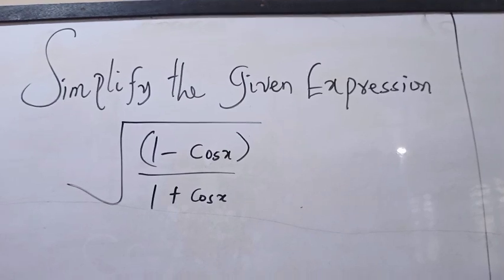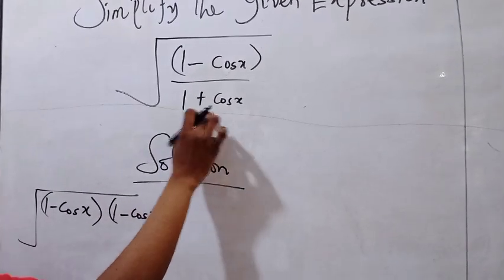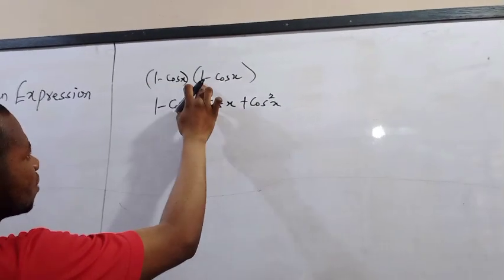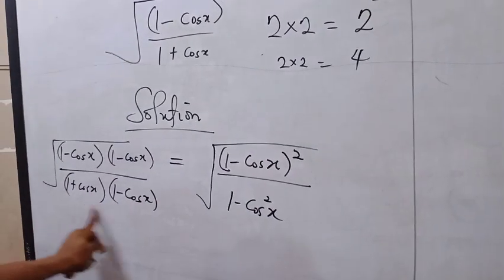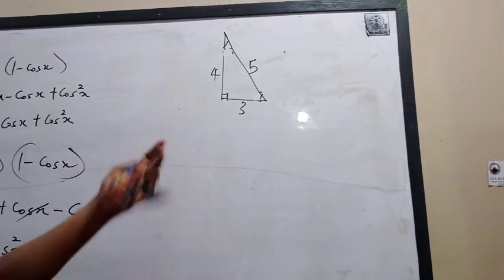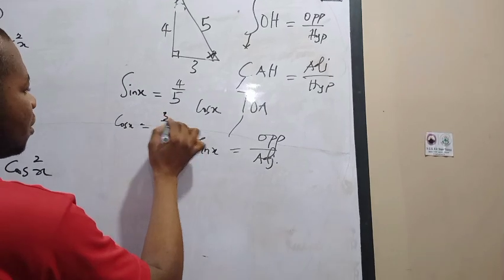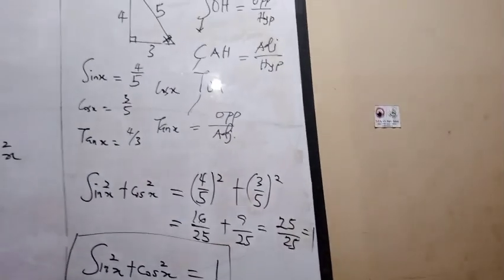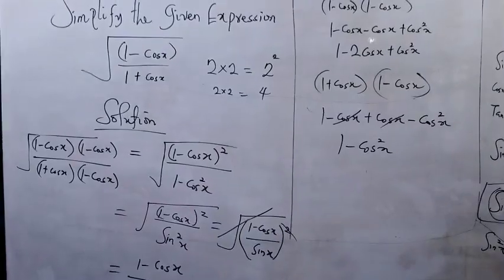Tricky question on TRIGONOMETRY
A must watch for all higher institution Students